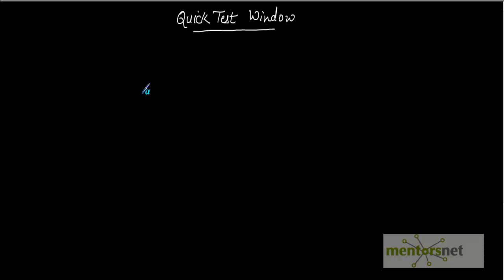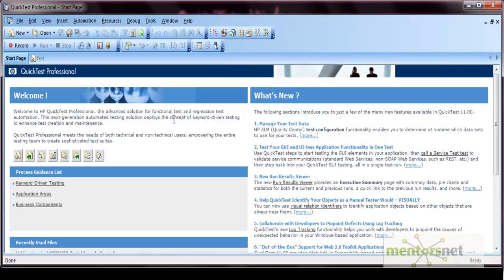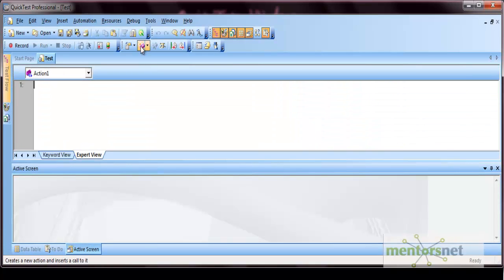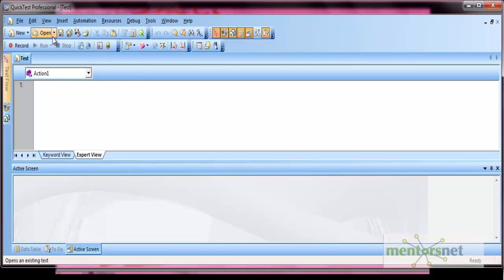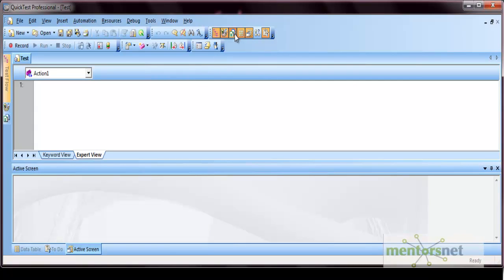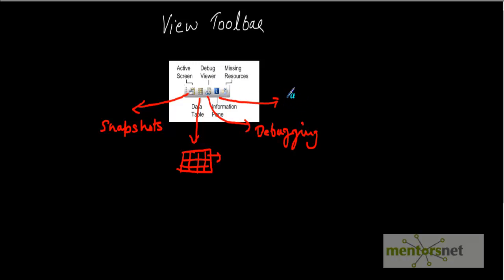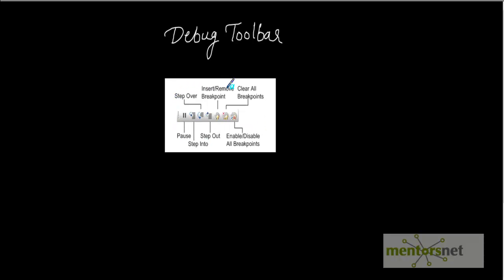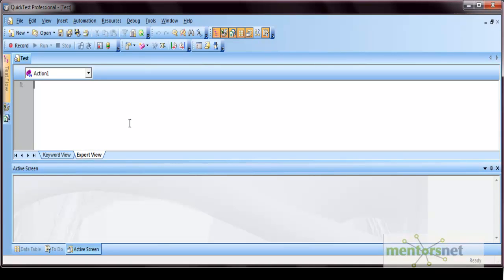QTP 2: Getting Used to QTP Tools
In this Video you will learn:
    Various features of QTP Tool.

    1. Access to course videos and exercises
    2. View & manage your progress/pace
    3. In-class projects and code reviews
    4. Personal guidance from your Mentors